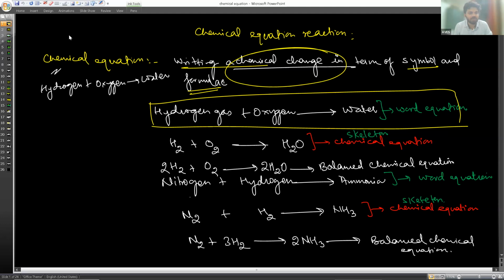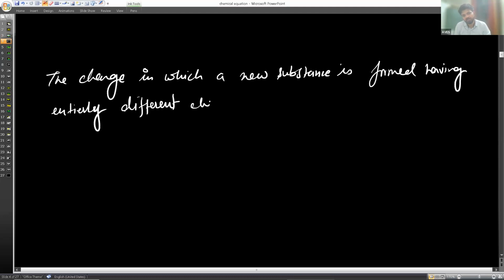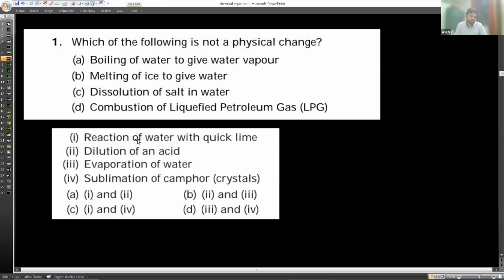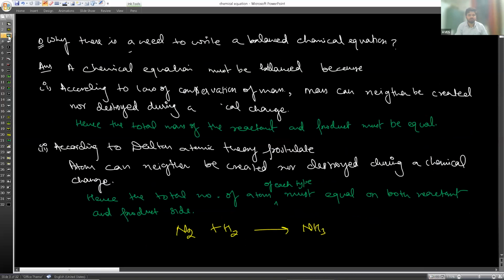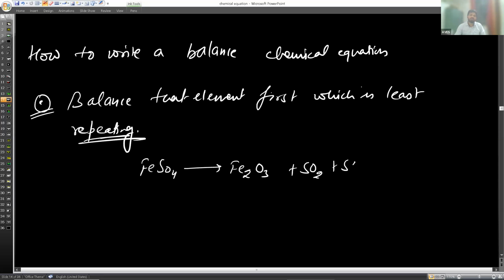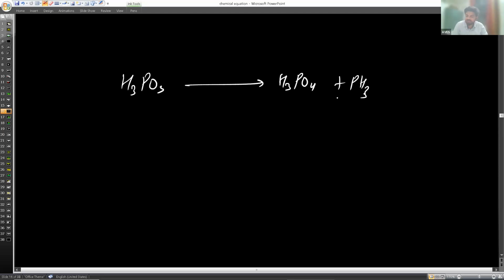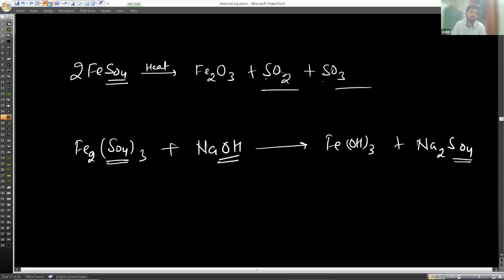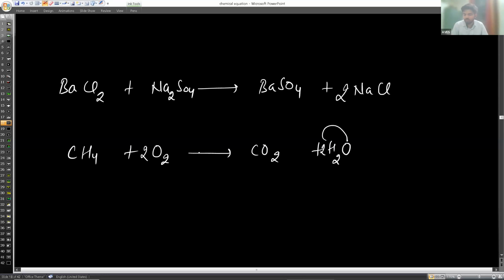Learnivio | Chemistry Lect Shazil 12-06-2024